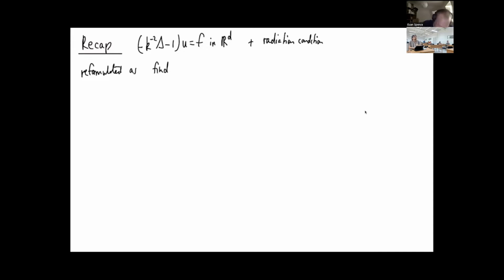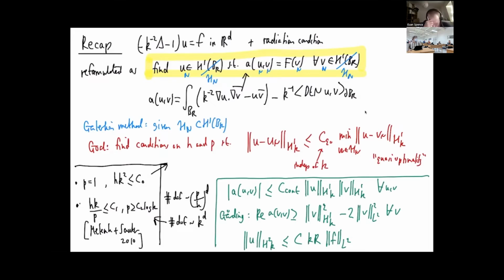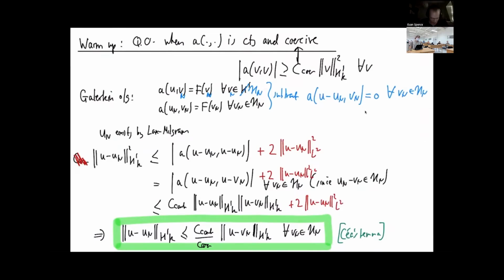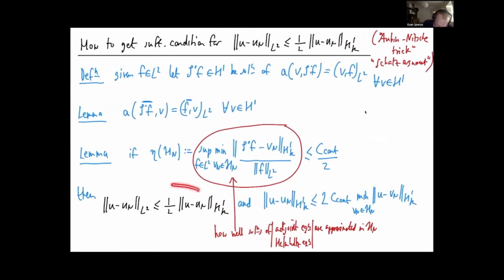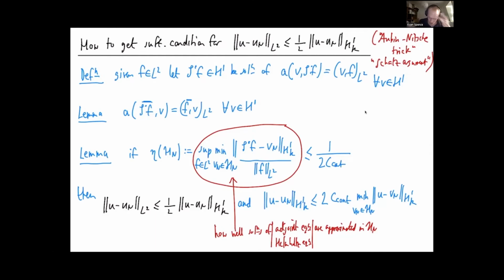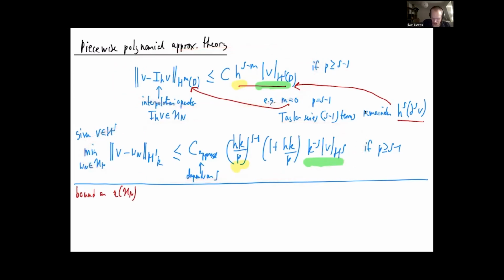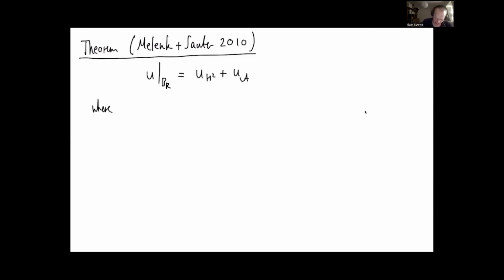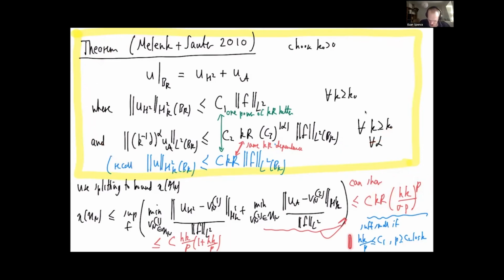Numerical analysis of the high frequency Helmholtz equation a case study in applied